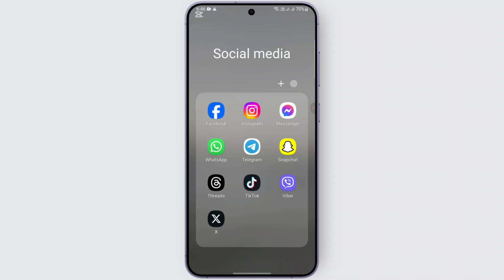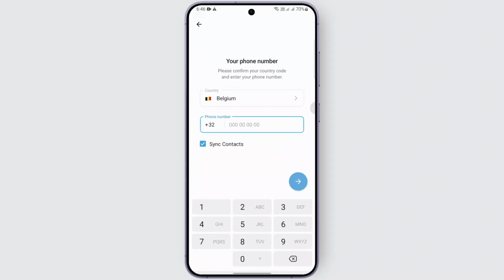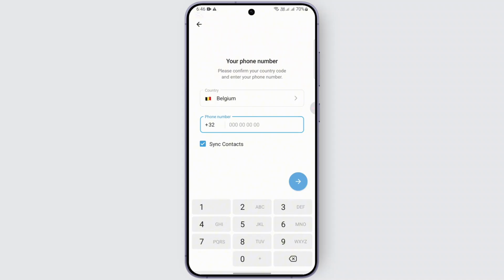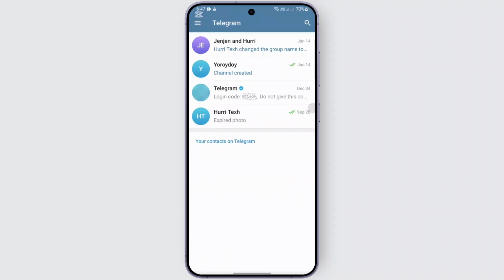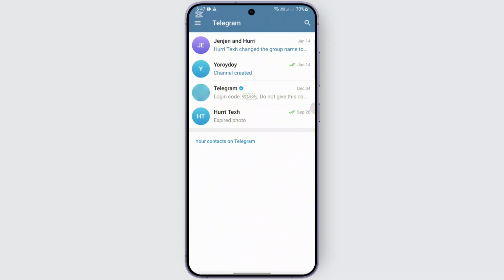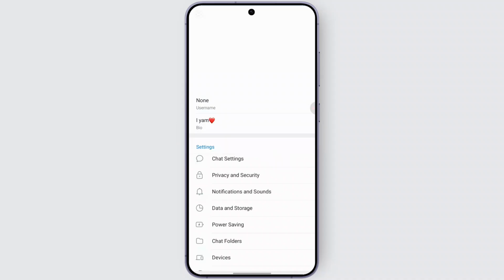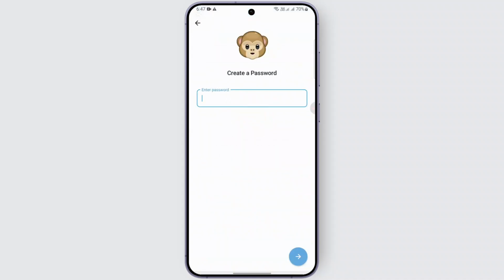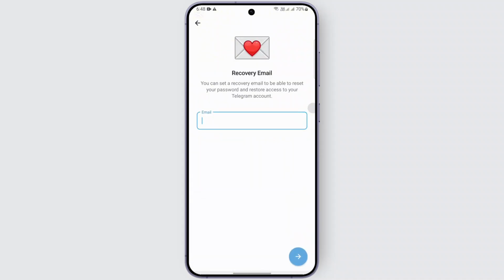How to Create Telegram Account with Email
How to Create Telegram Account with Email (2025)!
Want to create a Telegram account using your email? Whether you're asking, "How do I create a Telegram account with my email?" or need help with the registration process, this tutorial has you covered. Learn how to sign up for Telegram with your email and start messaging today! Watch now to get started with Telegram.

Timestamps:
00:00 How to Create Telegram Account with Email
00:10 Step-by-Step Telegram Registration Process with Email